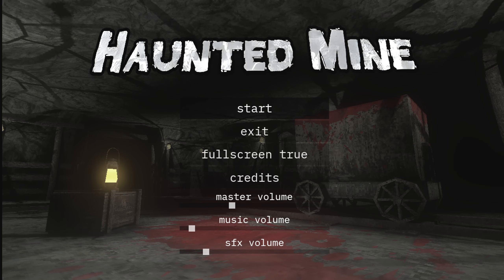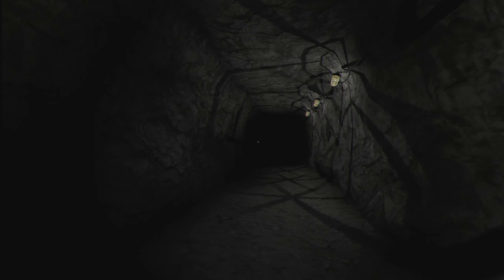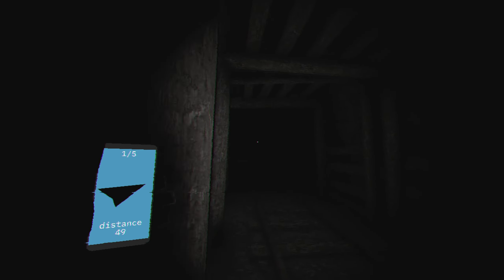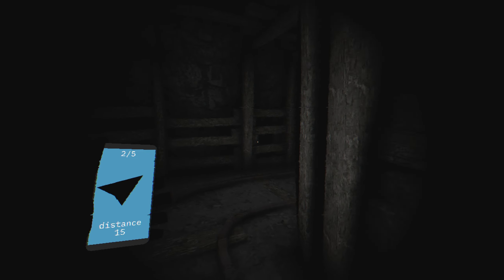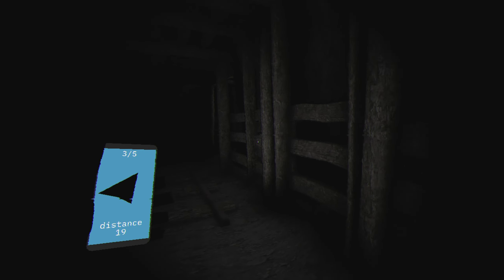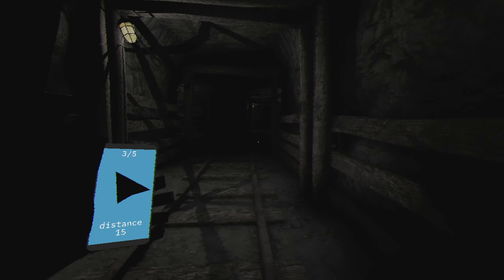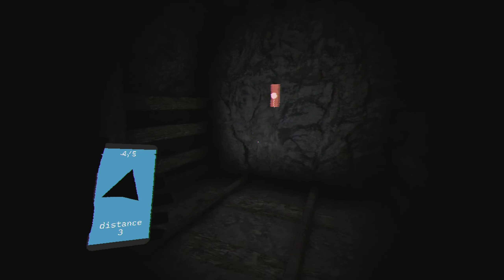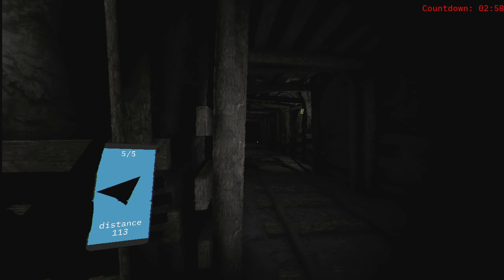This Mine Stalks You ~ Haunted Mine ~ Indie Horror Game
Haunted Mine is a horror game that puts you in the shoes of a demolition expert who is hired to destroy an old mine. You have no clue who your employer is or what their motive is, but you don't bother to ask. You just want to finish your task and collect your reward. But as you venture deeper into the mine, you discover that something is terribly wrong. The mine is not abandoned. It is alive. And it is watching you.